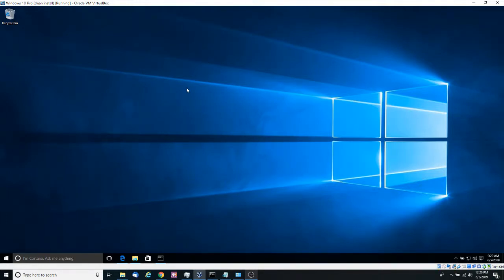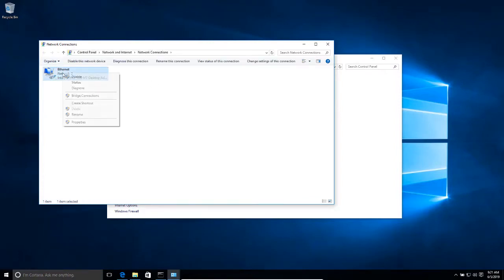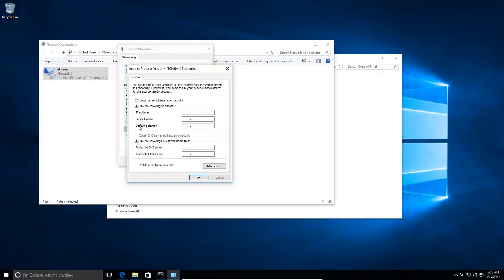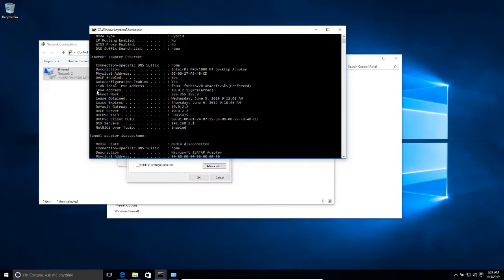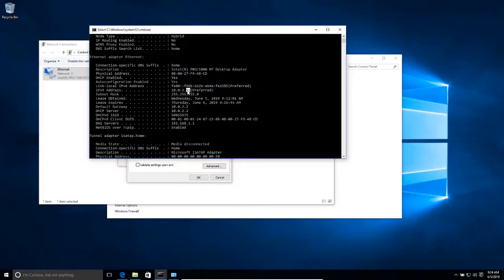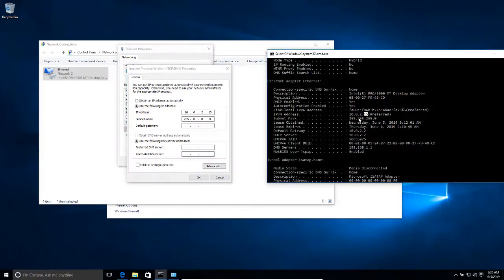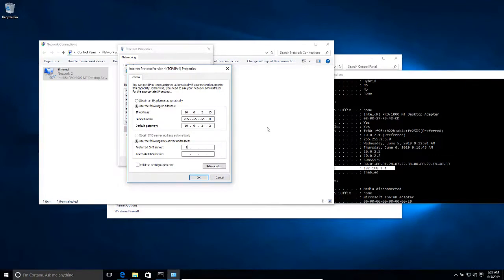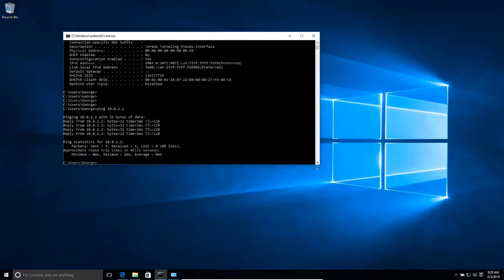How to Setup Static Ip Address in Windows 10 and 7 (Tcp / Ip Explained)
In this video I'm showing you how to set static ip address in windows 10 and windows 7. I also explain where to get this information and finally we test connection to make sure our settings work